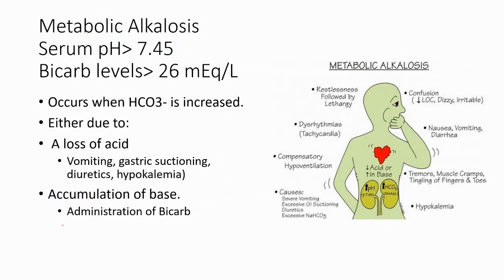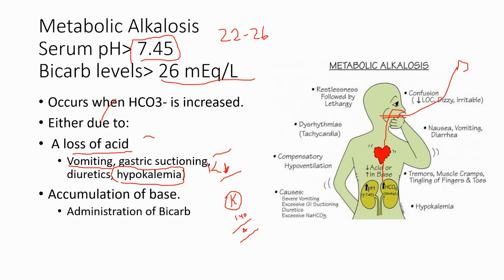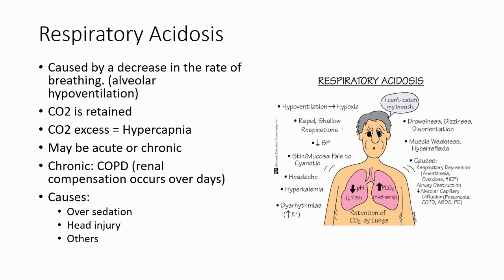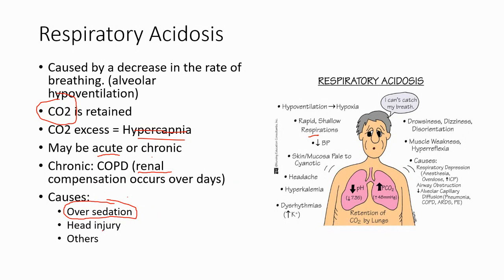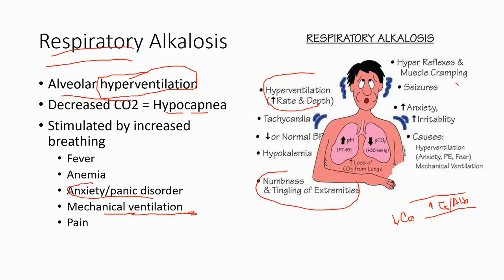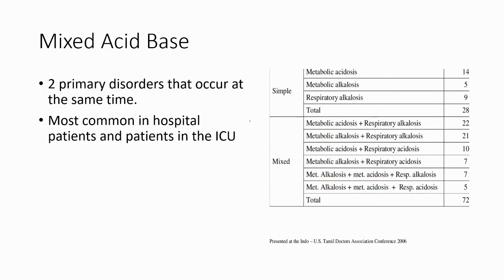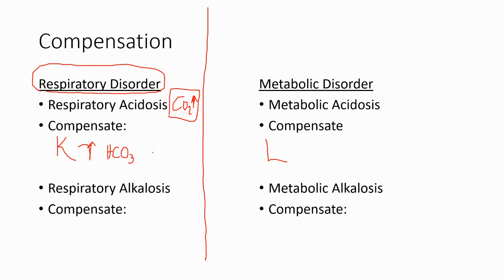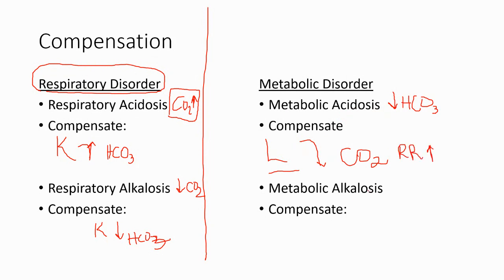Acid Base Part 2